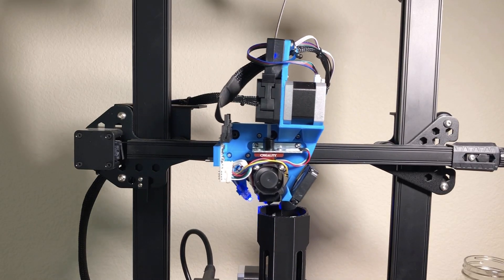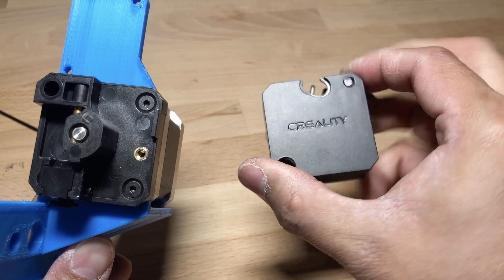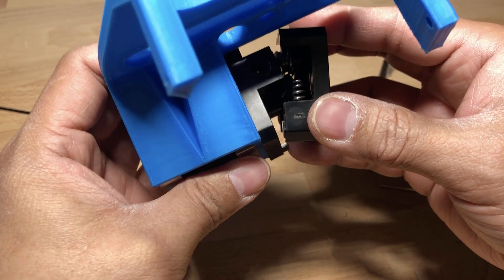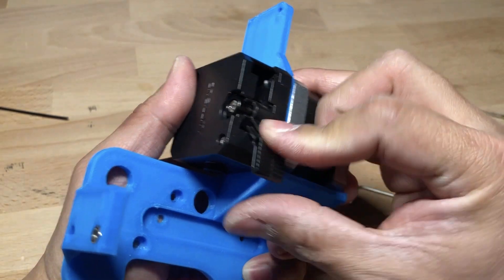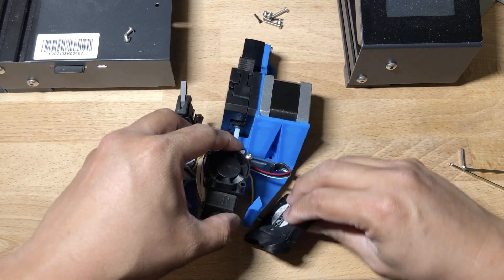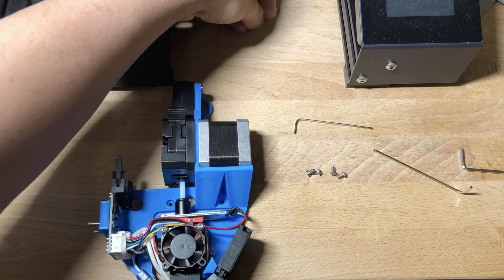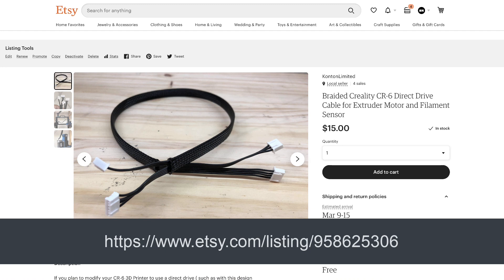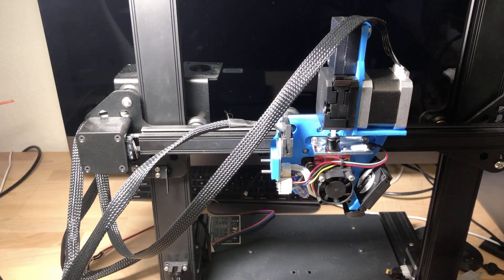Creality CR-6 SE 3D Printer Direct Drive Install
I got so mad that there was no direct drive option for a CR-6 SE 3D Printer I had to make one! I personally love direct drives and have them on every printer I own. And with the CR-6 being a great tool that actually uses the hot end to auto bed level, it just makes sense.

There are a few versions of my direct drive as some people asked for minor changes. But the biggest issues stopping people was getting the right sized cables with the connectors going to the right pins. So I had them custom made and put them for sale

I promise I'll add all the screws and nuts when they arrive at my house.